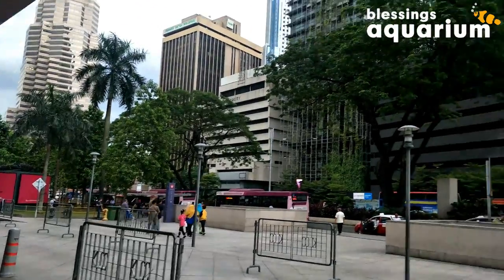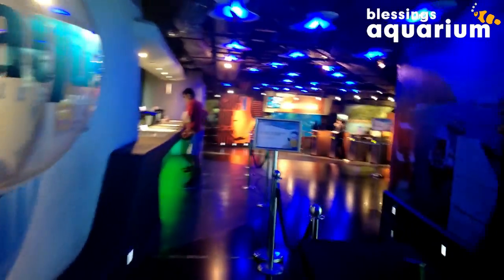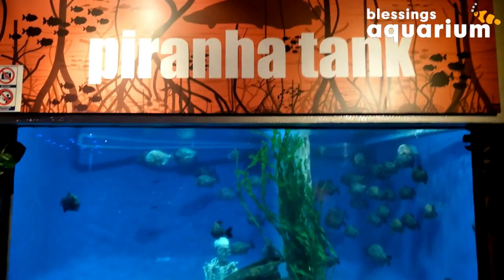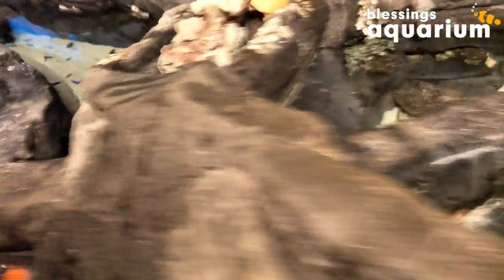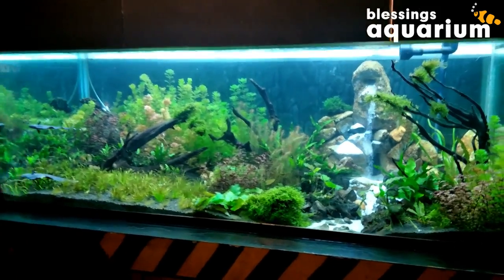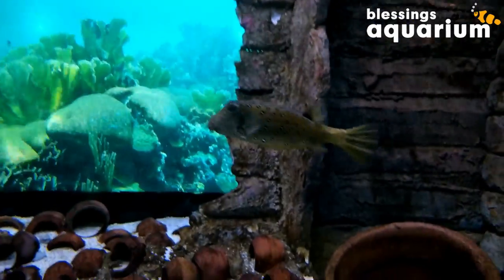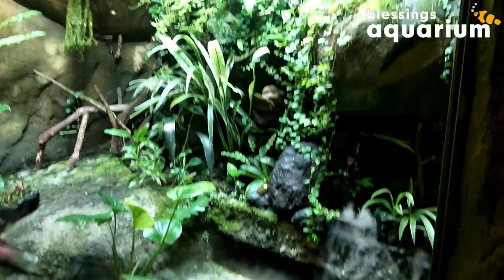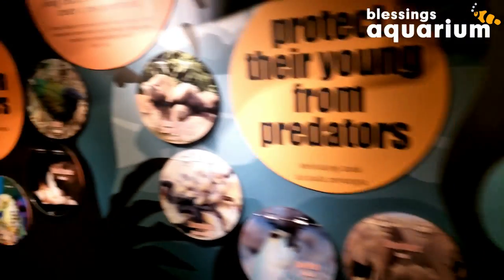Aquaria Klcc: Kuala Lumpur's Best Aquarium | Blessings Aquarium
"Join me as I explore one of Kuala Lumpur's premier attractions, Aquaria KLCC! Nestled in the heart of Malaysia's bustling capital, this world-class aquarium showcases over 5,000 different exhibits of aquatic and land-bound creatures. 🐠🦈🦑

In this video, I'll take you on a journey through the various zones of Aquaria KLCC, from the enigmatic shark-filled depths to the fascinating exhibits of exotic marine life. Along the way, we'll get up close with everything from mystical sea jellies to majestic sea turtles. Whether you're a marine life enthusiast or just looking for a glimpse of something extraordinary, Aquaria KLCC has something to captivate every visitor.

If you're planning a visit to Kuala Lumpur, this video is your guide to an unforgettable aquatic adventure. Don't miss the chance to immerse yourself in the wonders of the underwater world without even getting wet!

Your support helps me create more content like this.

Aquarium Shops Near Me
Aquarium Fish Shop Near Me
Fish Shop Near Me
Pet Shop
Aquarium In Pune
Aquarium Gallery and Store In Pune
Aqua Scaping Theme Tanks

For More Interesting Videos On Pets Visit Our YouTube Channel
Team Blessings

To Know More About Us You Can Follow Us On
1)Instagram

Gmail Id-
Contact @ Our Official Numbers-
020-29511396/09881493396